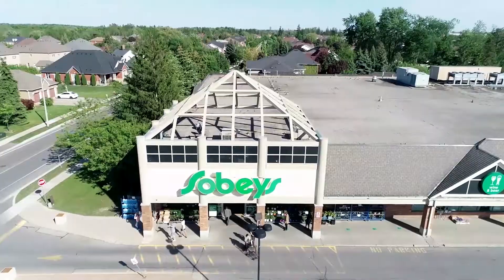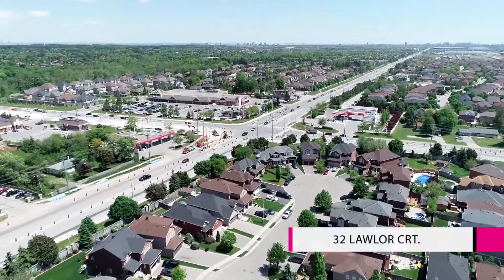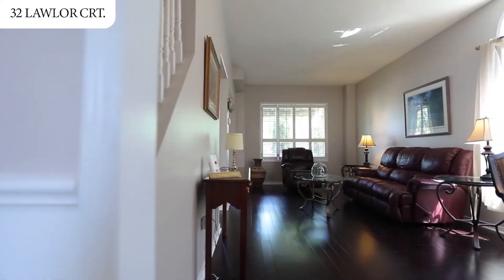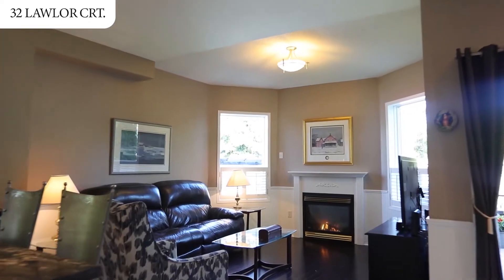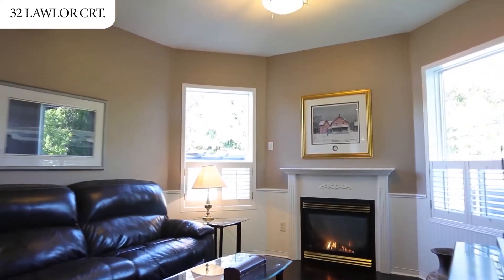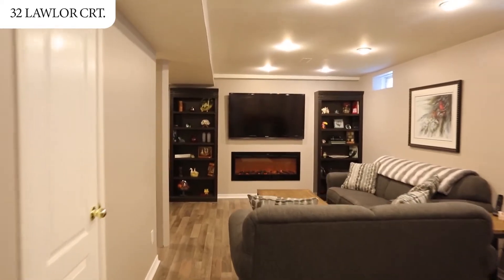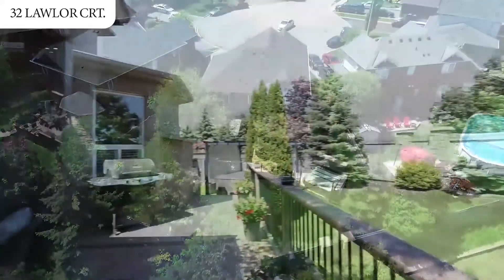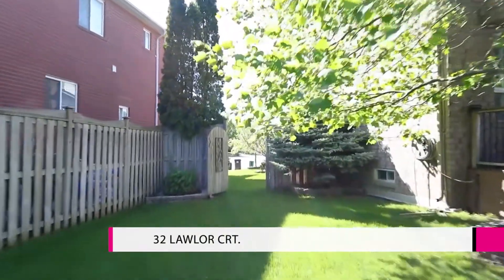Welcome to 32 Lawlor Crt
32 Lawlor Crt WalkThrough Video by VirtualMax